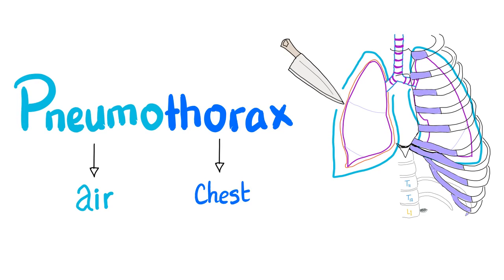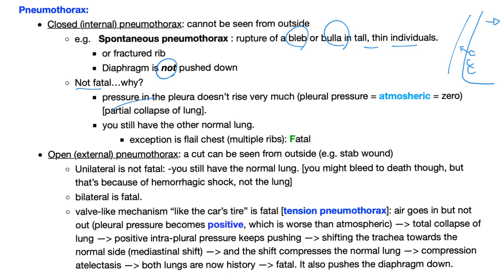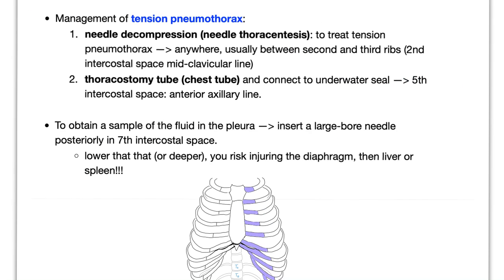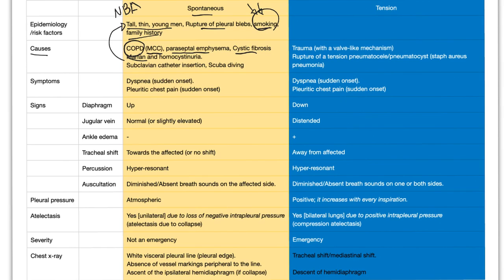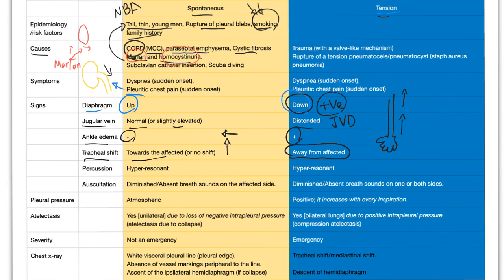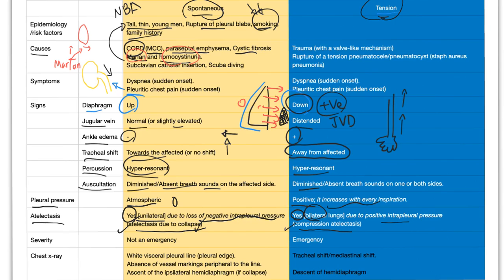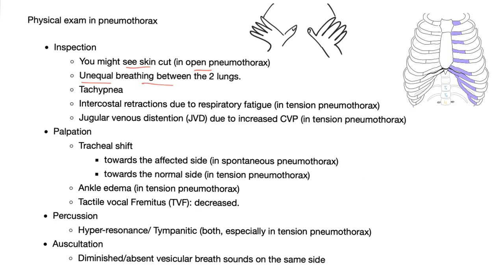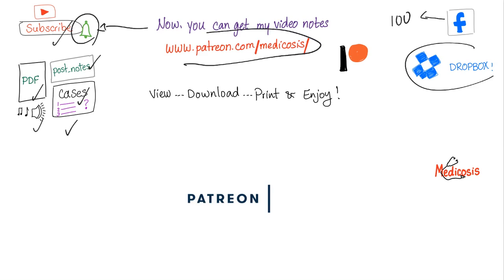Pneumothorax - Spontaneous vs Tension Pneumothorax - Lung Physiology - Pulmonary Medicine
Pneumothorax (Air inside the pleural cavity)…Spontaneous Pneumothorax vs Tension Pneumothorax…Pulmonology.